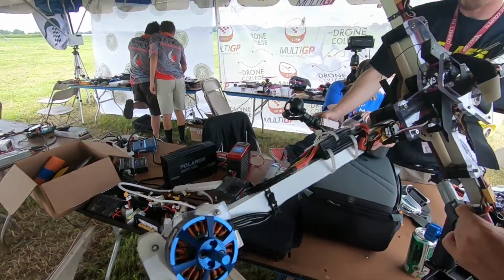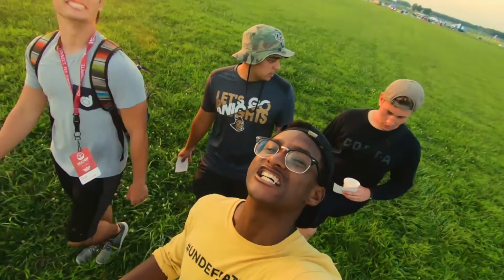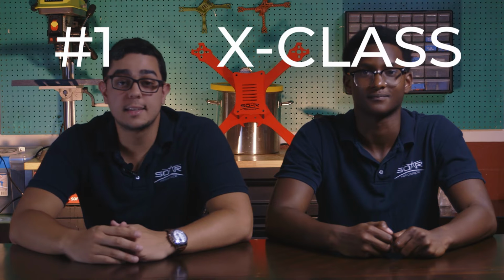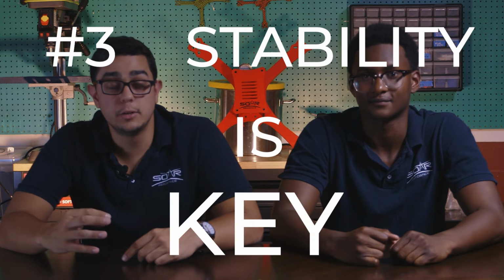Xclass Build Series Part 5: What We've Learned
We're back with part 5 of our build video where we're diving into our journey up to this point and what we've learned from building an xclass drone!